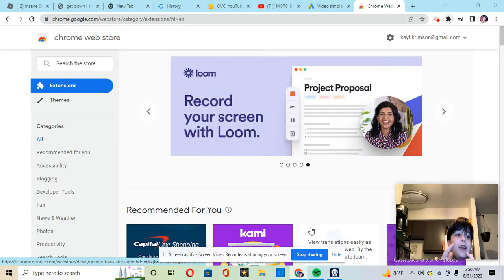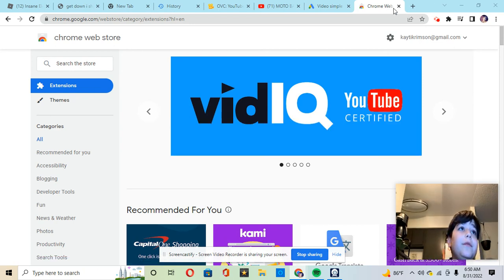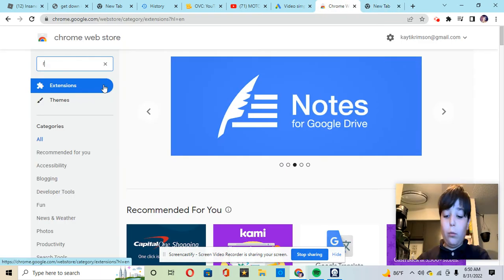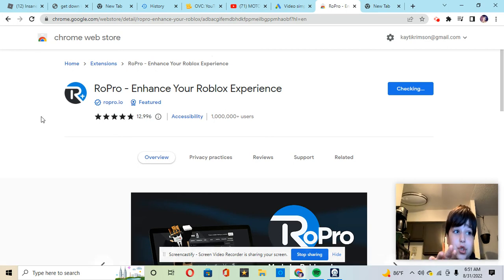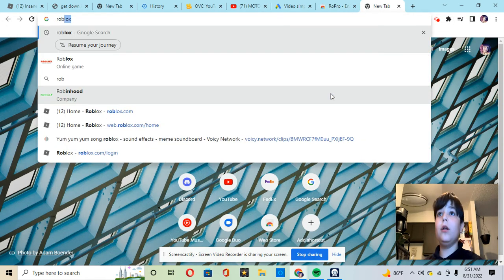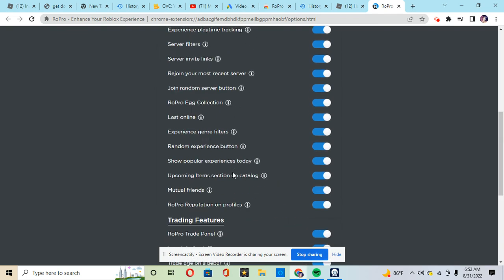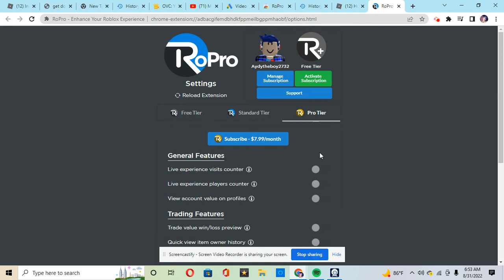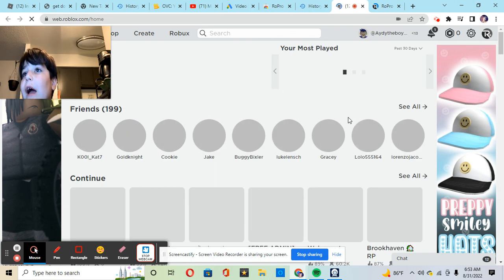ad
this is my ad that im trying to do